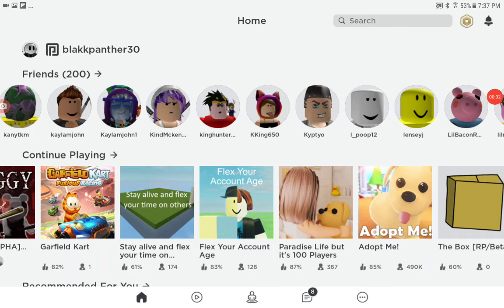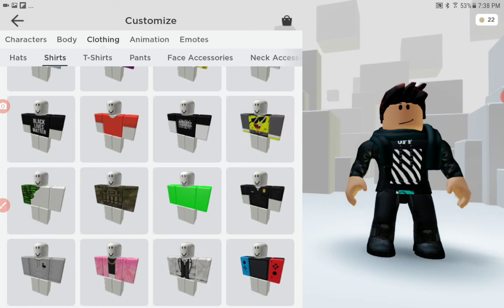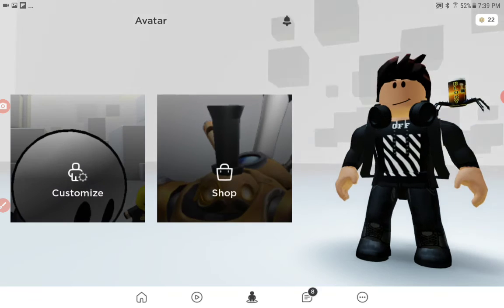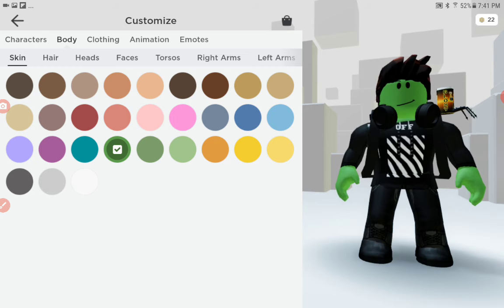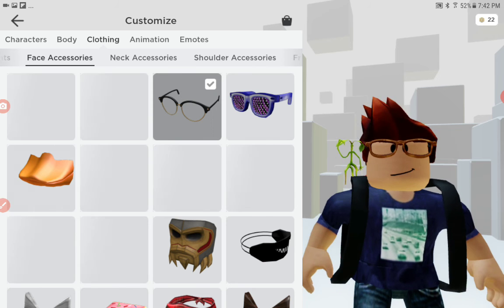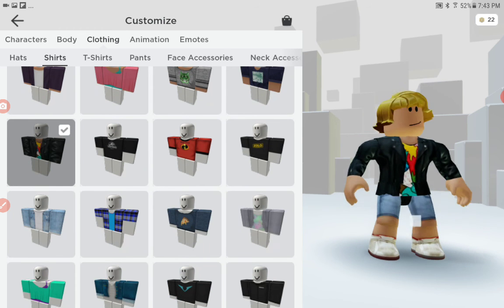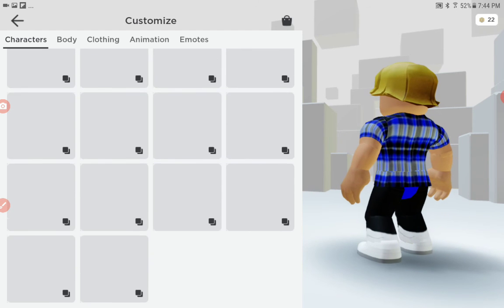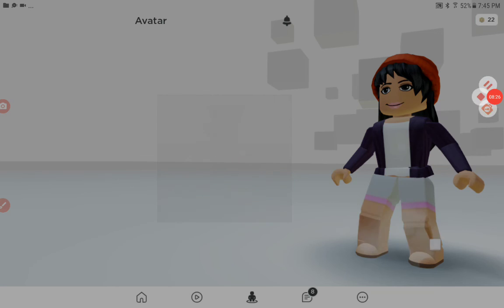July 28, 2020